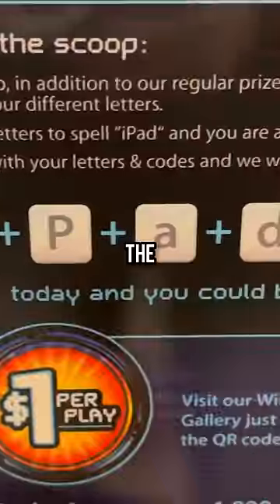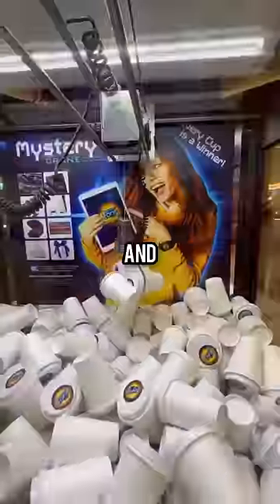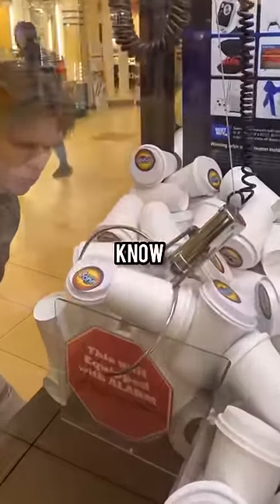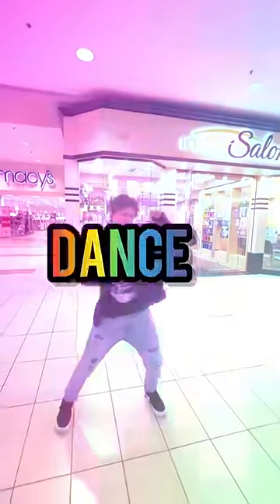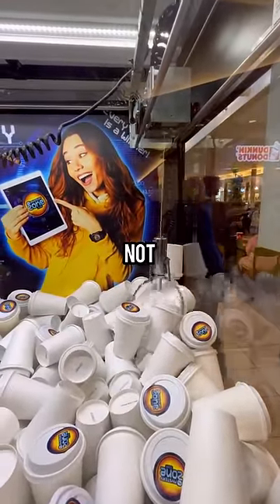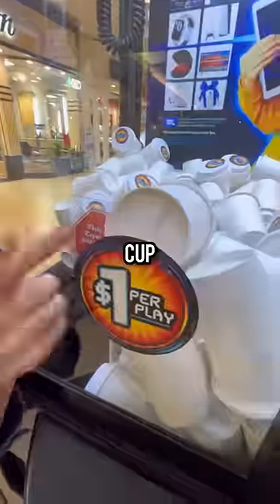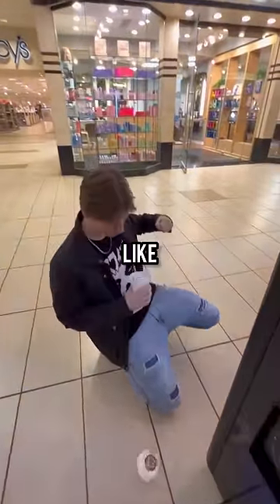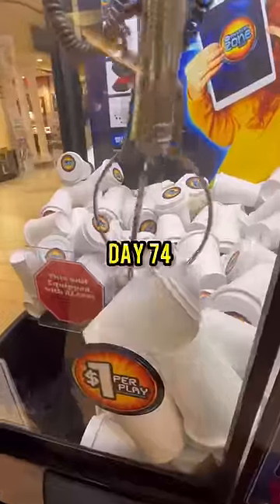Day 73 Trying to Win an iPad at the Mystery Cup Claw Machine!